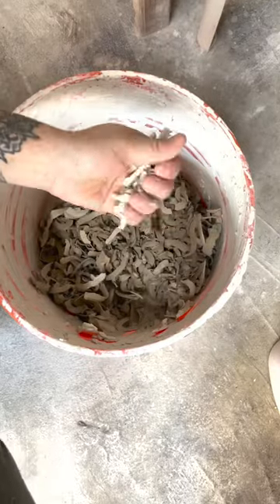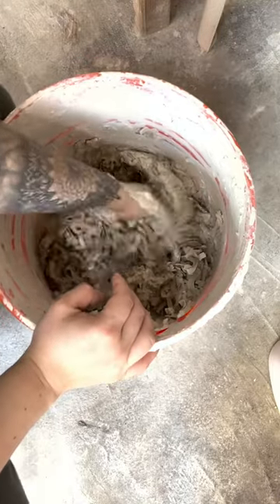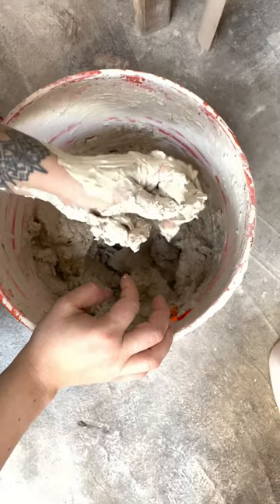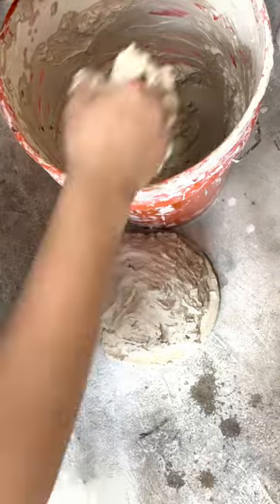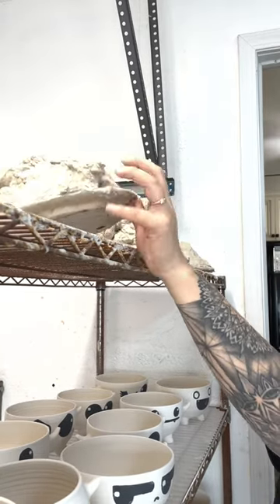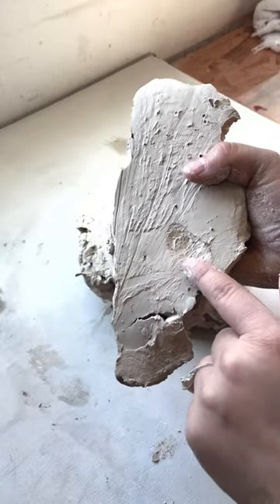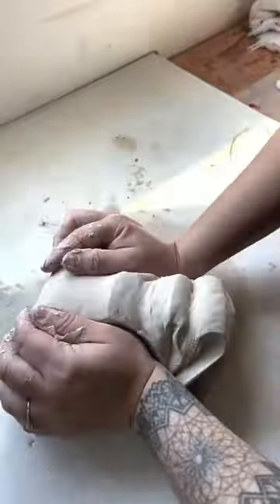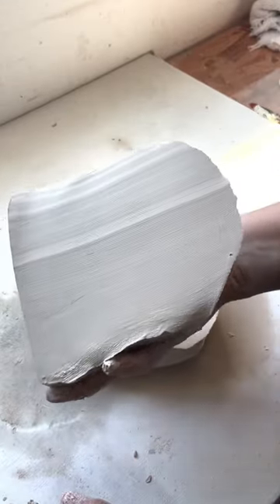recycling old and unused clay into new masterpieces.